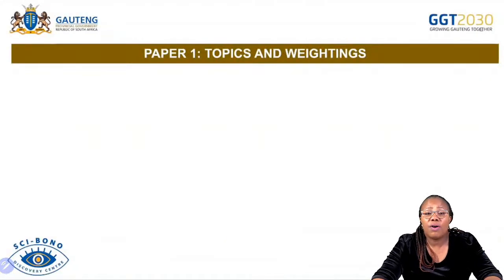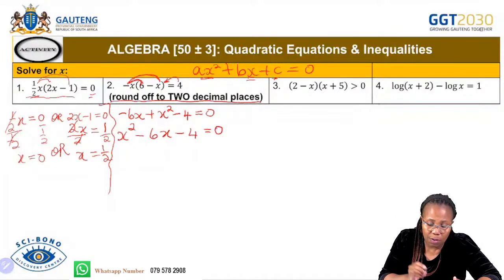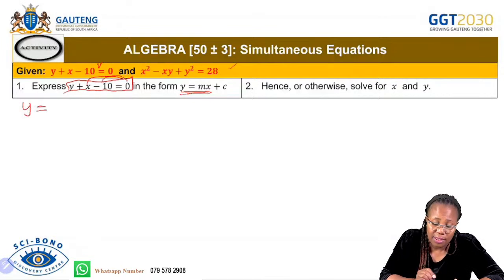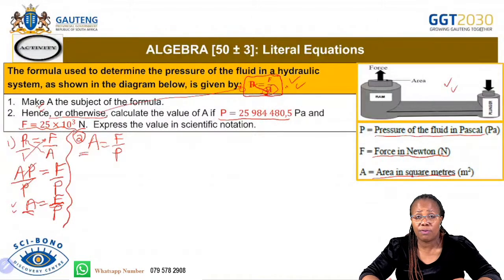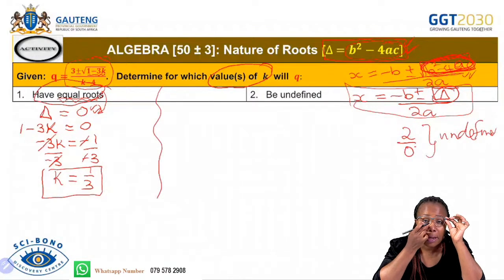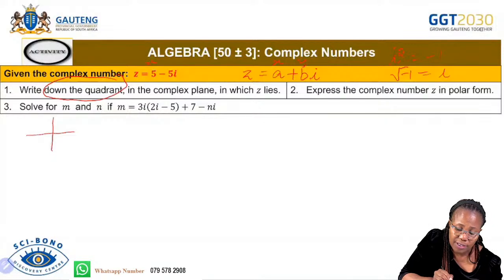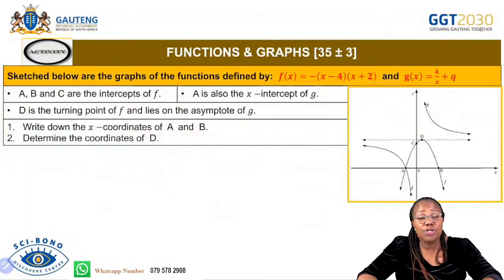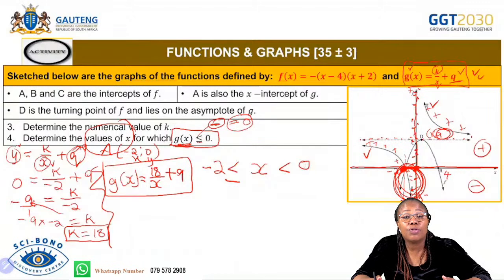23 AUGUST 2023 14:00-15:30 TECHNICAL MATHEMATICS GRADE 12